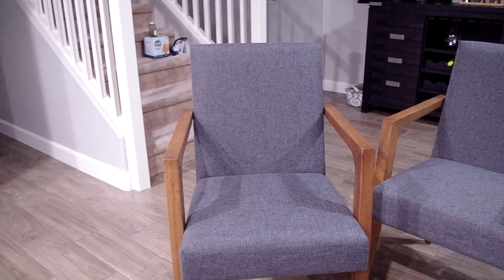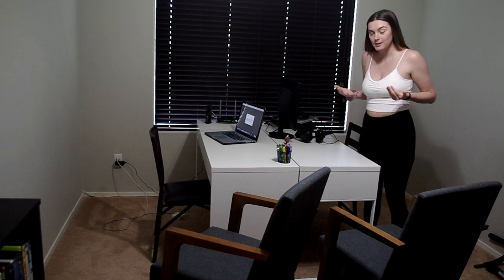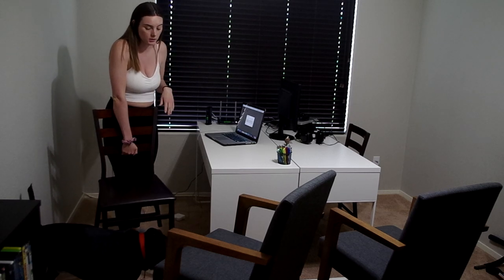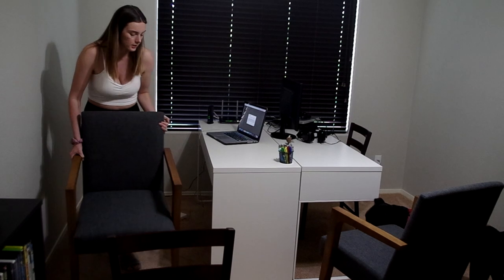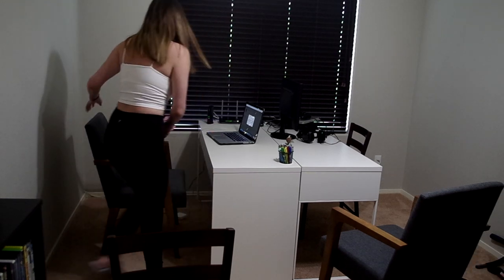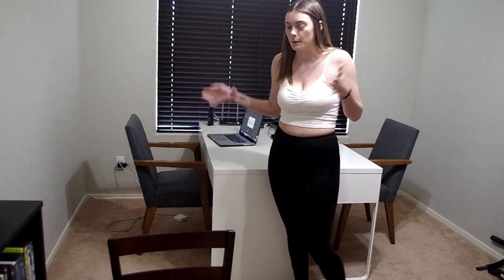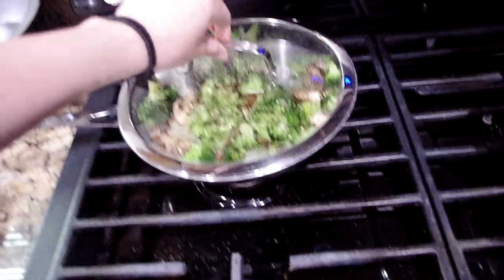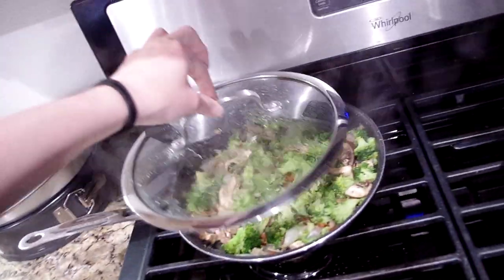NEW CHAIRS + updated coffee station!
LINK TO THE CHAIRS